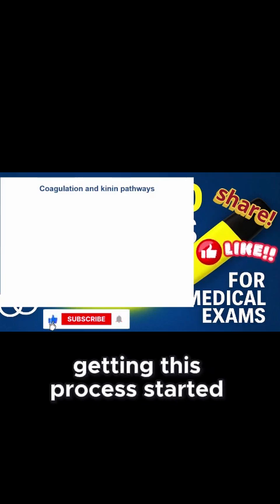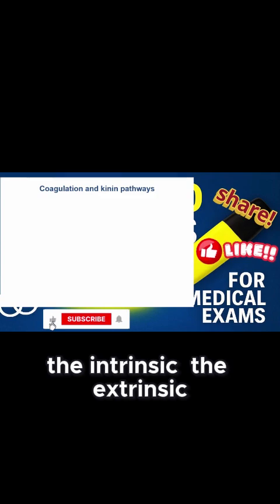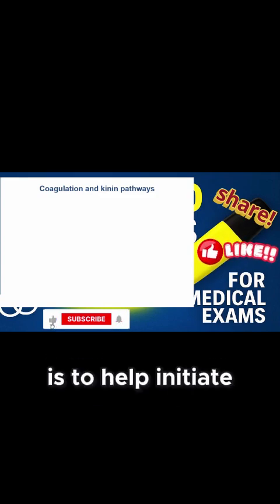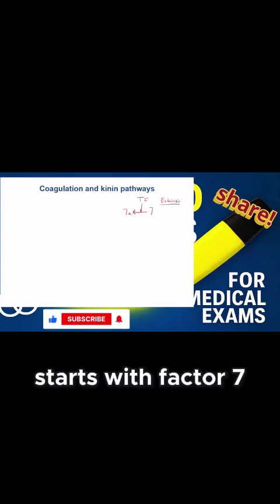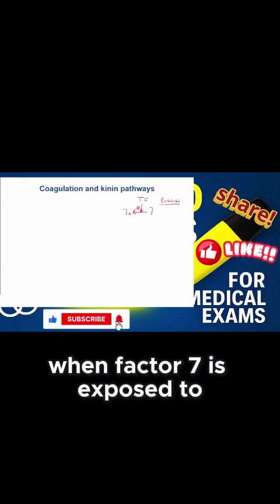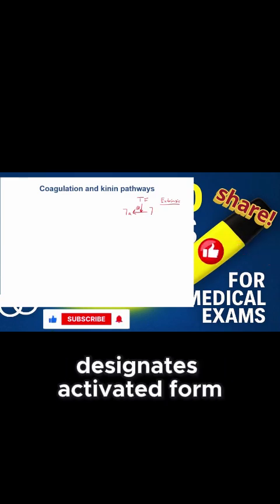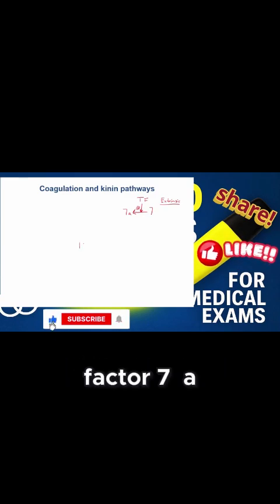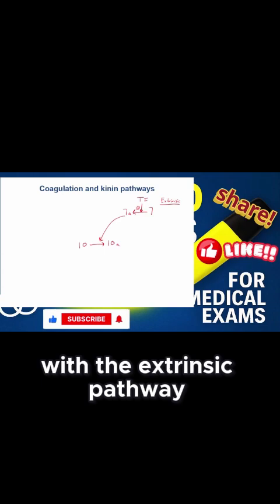Master the Coagulation Cascade Extrinsic Pathway Explained in Simple Terms!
USMLE preparation

How to study for USMLE USMLE preparation

USMLE 2025 changes

USMLE pass/fail

Best resources for USMLE

USMLE exam tips

USMLE study plan

USMLE high-yield topics

USMLE practice questions

USMLE question bank review

USMLE exam strategy

How to score 260+ USMLE